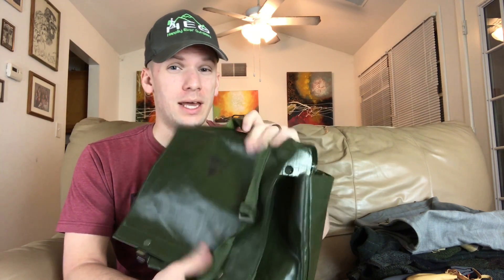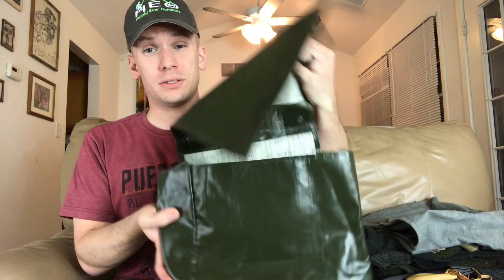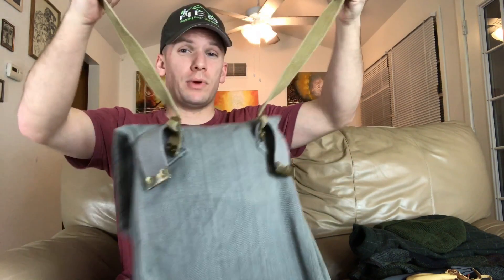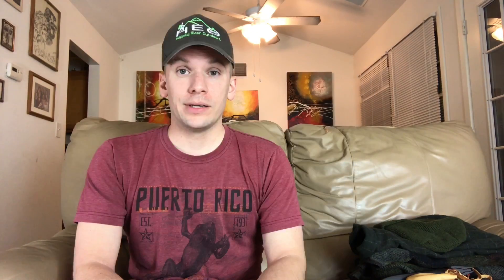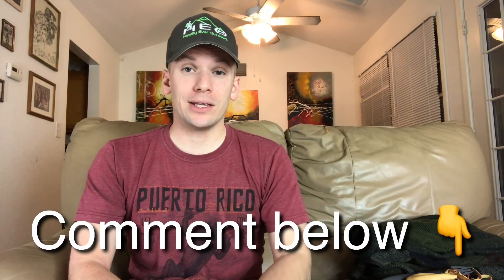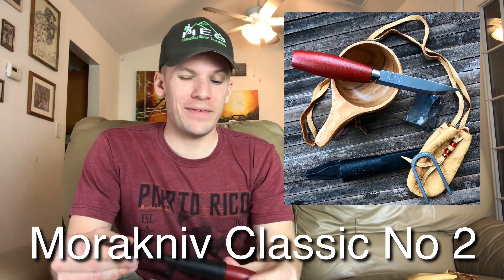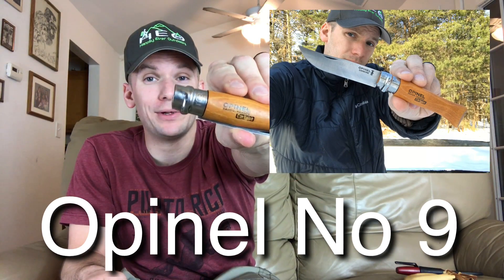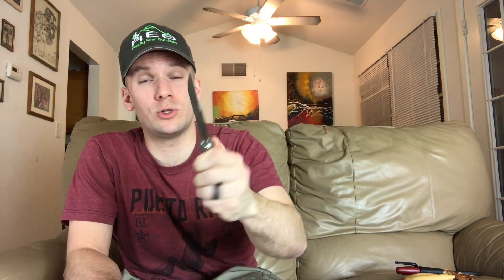Saturday Morning Sit-Down: "Old-School" Gear & the Youtube small outdoor creator community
In this week's "Saturday Morning Sit-Down” We’ll be discussing the merits of “Old-School” gear as well as the current state of the YouTube small outdoor creator community in light of current events. I hope you’ll drop by and share your thoughts!

Mil-Spec 100% wool watch cap:
Rothco brand
Gov Issue brand

Buckskin neck pouch flint & steel kit by Primitive Fire

Mora Classic No 2 knife

Opinel No 9 folding knife